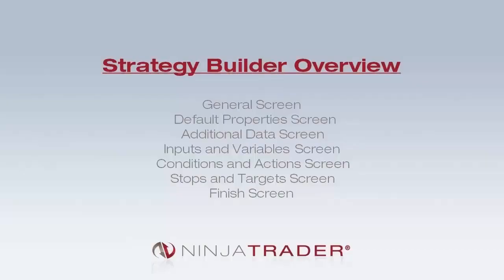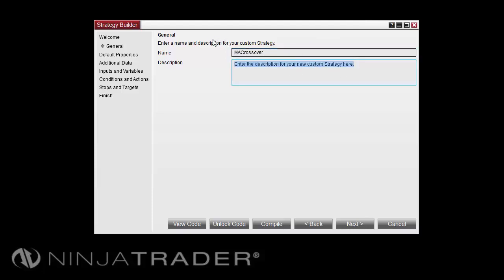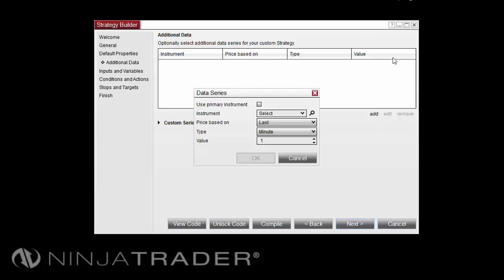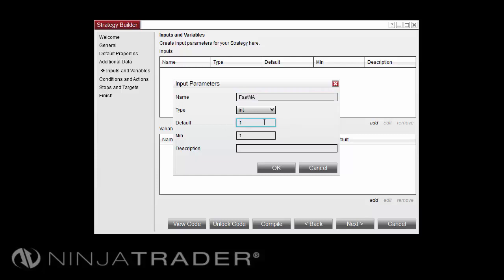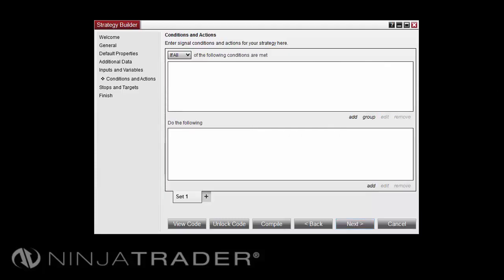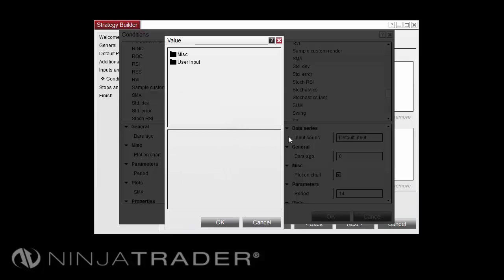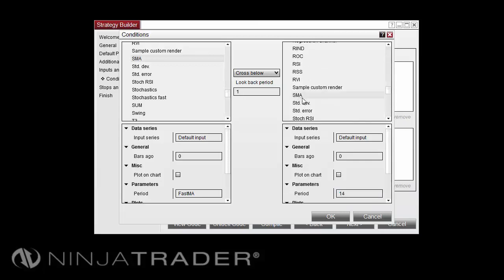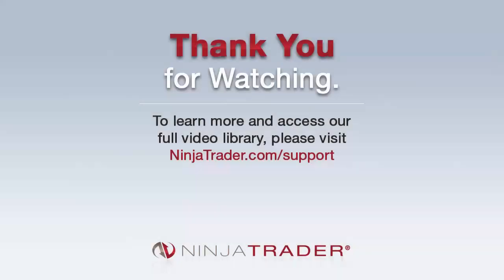NinjaTrader 8 - Strategy Builder Overview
In this video, learn how to use the NinjaTrader Strategy Builder to build trading systems without any programming experience. NinjaTrader's point-and-click Strategy Builder interface empowers traders of all levels to automate their trading, alerts, and more.

If you liked this video, let us know by leaving a like or comment. SuperDOM is one of several features NinjaTrader offers to enhance your trading.